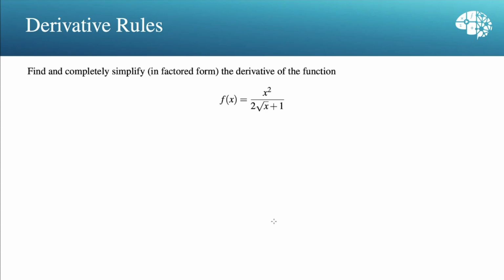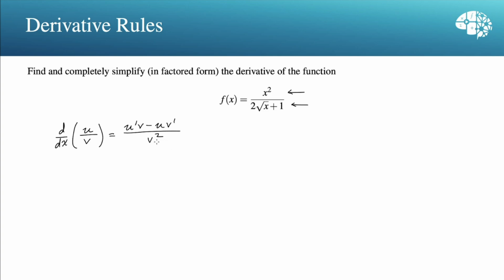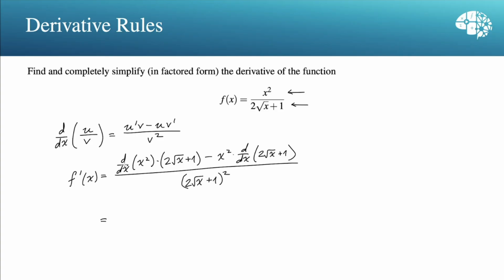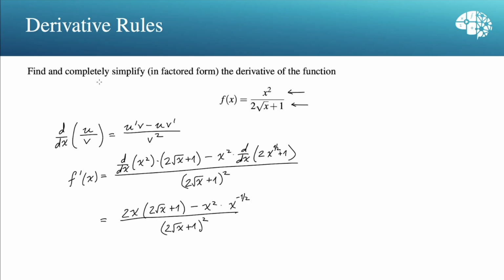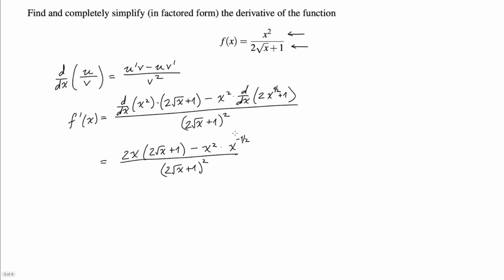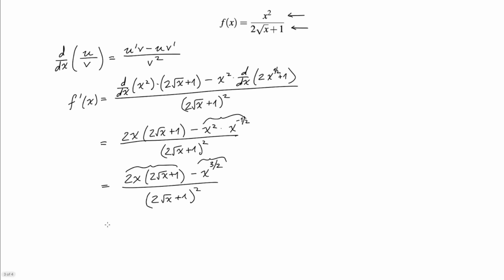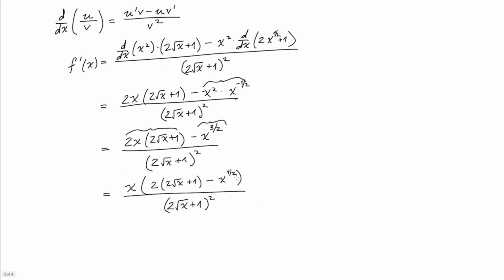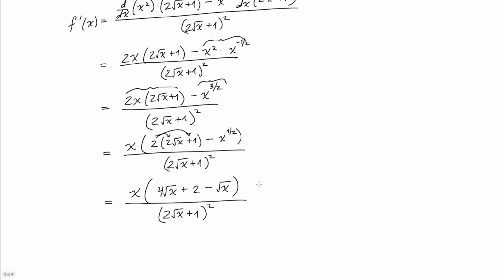Quotient Rule with Simplification Example